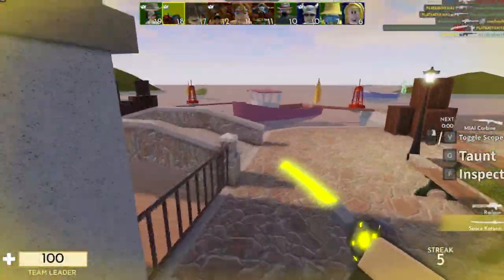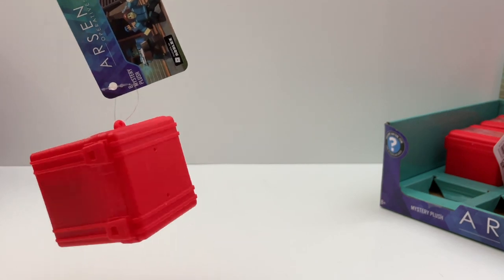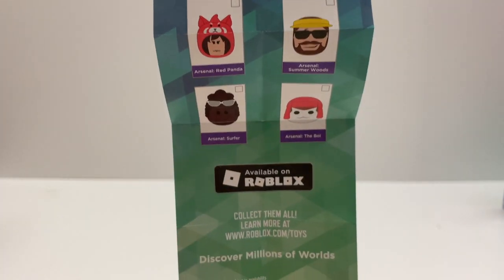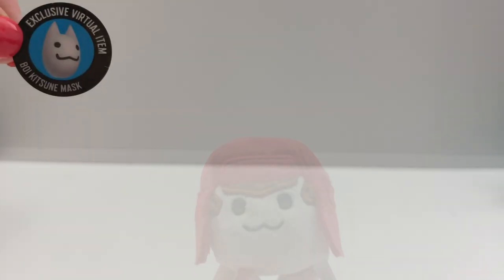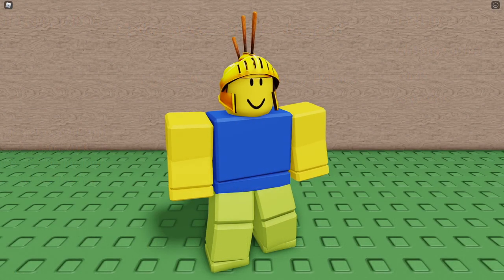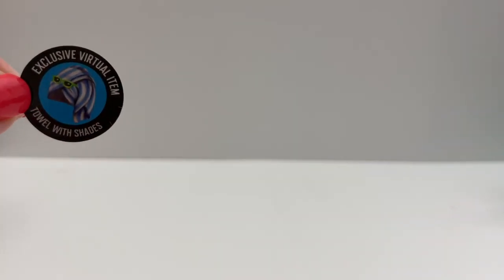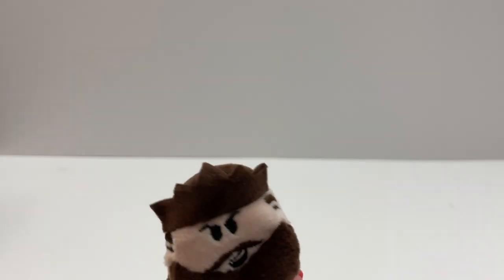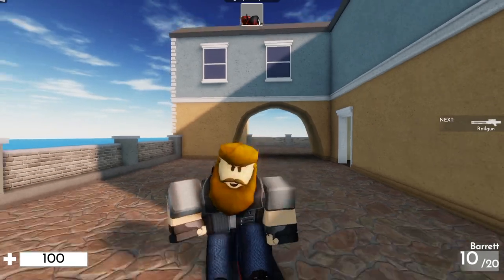Roblox Arsenal PLUSH & CODES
Roblox Arsenal Operatives Micro Blind Plush and In-Game Code Items, Plush Series 3, Action Series 12, Celebrity Series 10, Bonus Chaser Code, How to redeem code